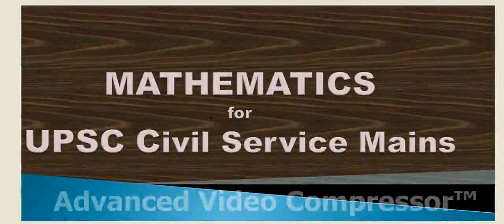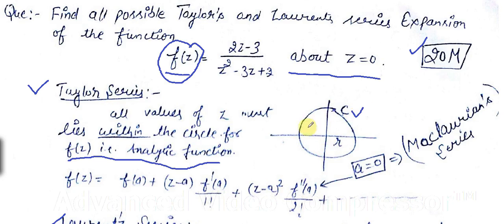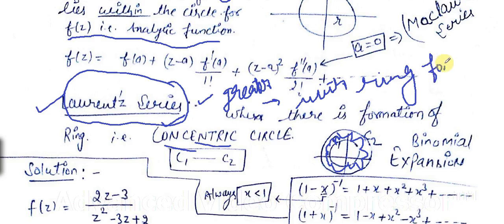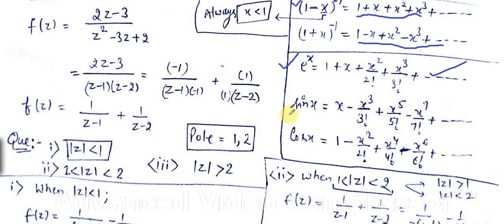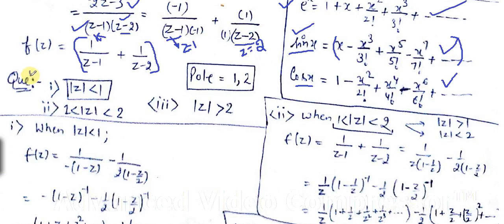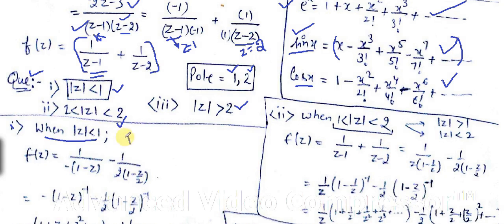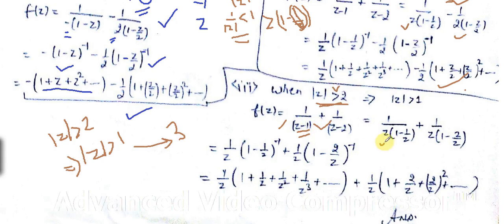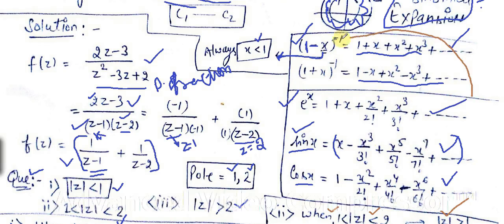Complex Analysis: Lecture 3: Taylor Series and Laurent's Series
This lecture describes the Taylor's Series and Laurent's Series expansion.